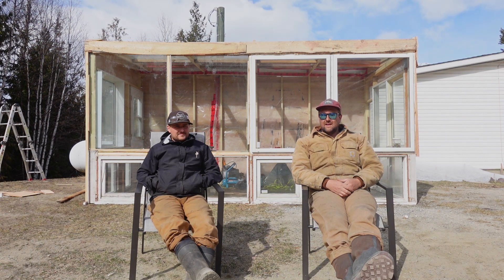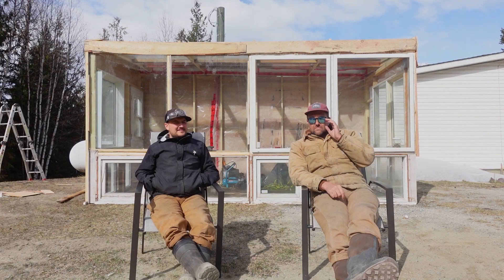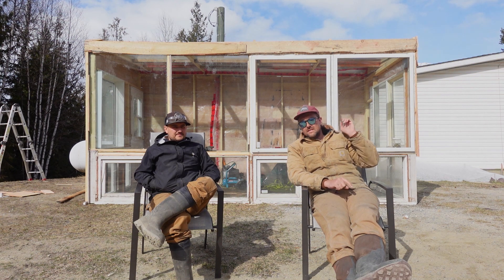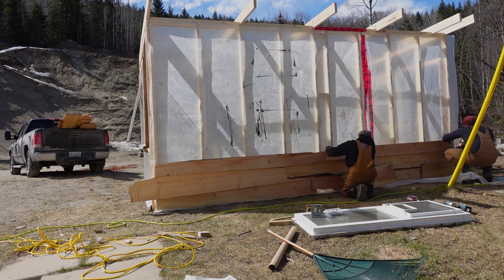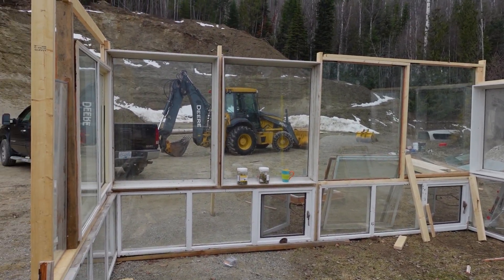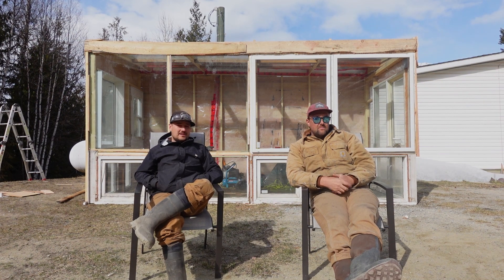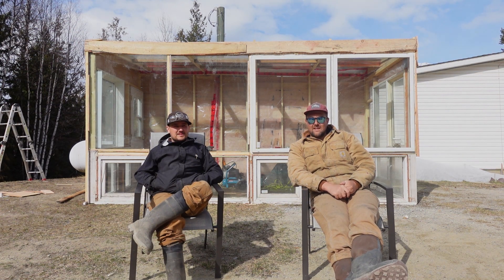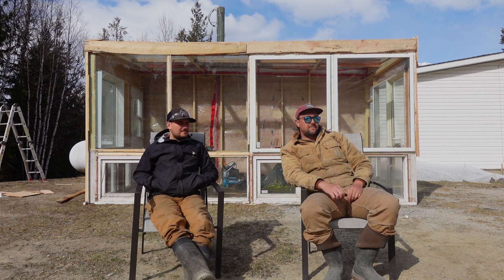How we built a Greenhouse out of Recycled Windows for $800 (Part 1/2)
In this video, we talk about how we built our greenhouse out of recycled windows for only $800. We also used scrap wood from a local lumber mill to roof and side the building. Keep an eye out for part 2 which is the timelapse of the build. Enjoy.